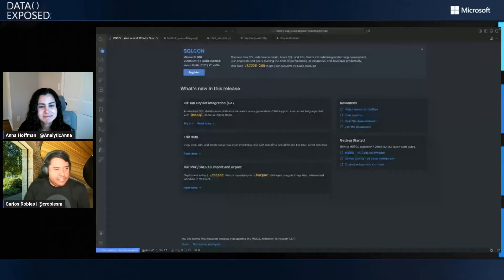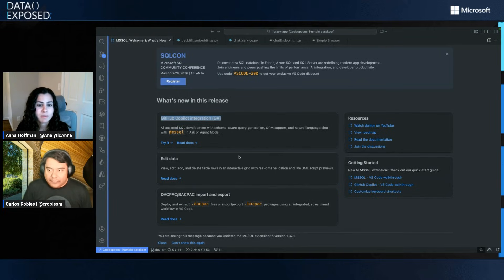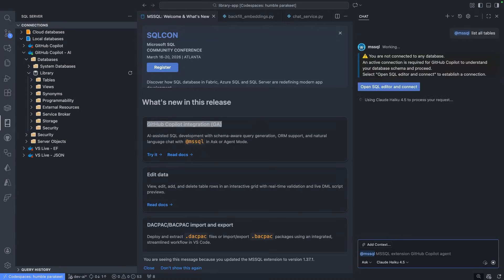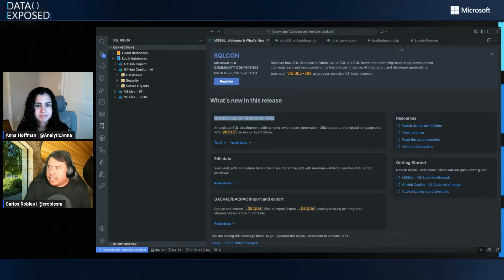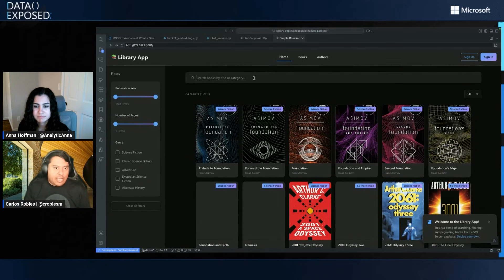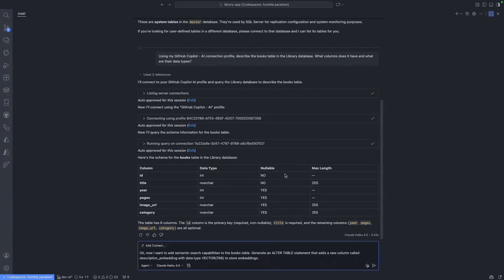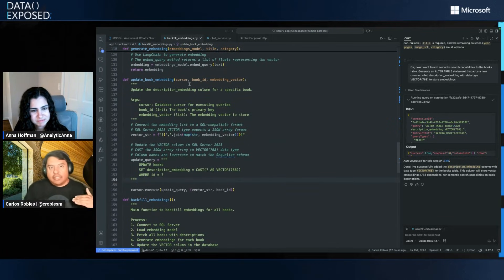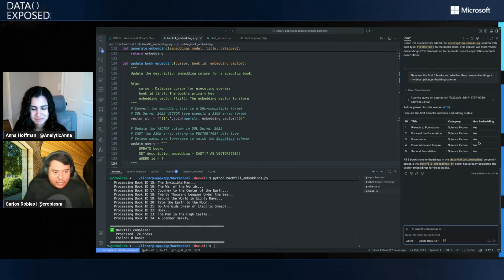Next-Level SQL in VS Code: GitHub Copilot GA & AI-Ready SQL | Data Exposed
The MSSQL extension for Visual Studio Code continues to evolve, bringing new capabilities that help developers build AI-ready applications faster. In this episode, we explore what is new in the latest release, including the in-product changelog experience, Edit Data enhancements, and GitHub Copilot reaching general availability.

We take a closer look at GitHub Copilot in both Ask and Agent modes, showing how improved context awareness helps developers work more intuitively with their databases, even when starting without an active connection. From understanding schemas to guiding next steps, Copilot helps reduce friction and accelerate everyday SQL workflows.

To wrap up, we demonstrate how to evolve a traditional SQL schema into an AI-ready one using vector data types in SQL Server 2025. By combining GitHub Copilot, Python, and semantic search, we show how modern SQL and VS Code come together to power intelligent applications.

Learn how GitHub Copilot at GA helps you build smarter SQL applications in Visual Studio Code in this episode of Data Exposed.

0:00 Introduction
1:00 GitHub Copilot Release Review
2:50 Demo